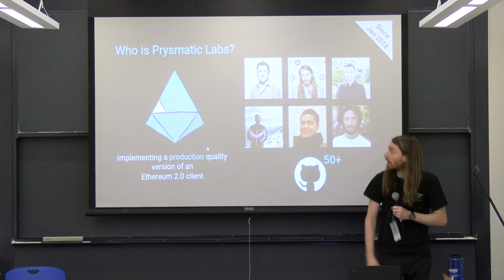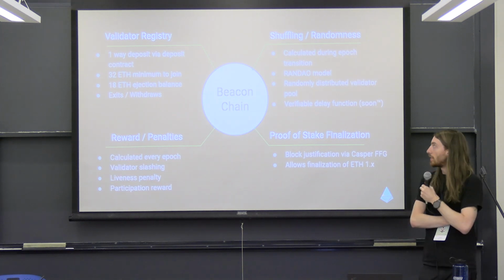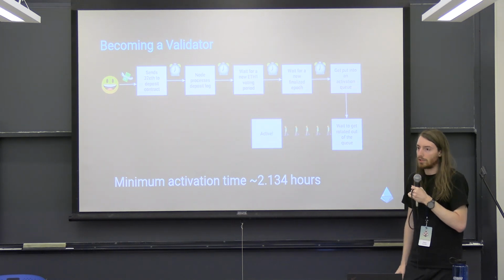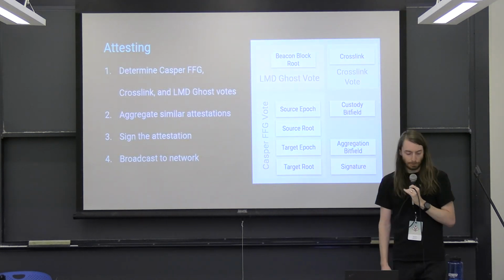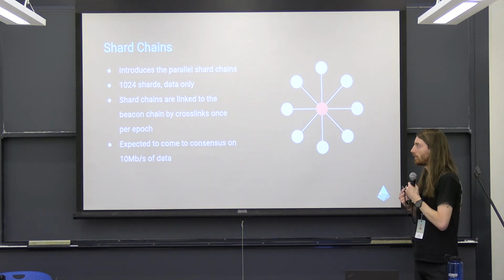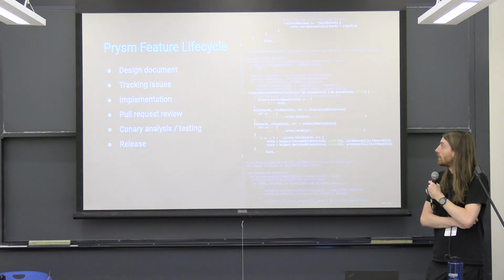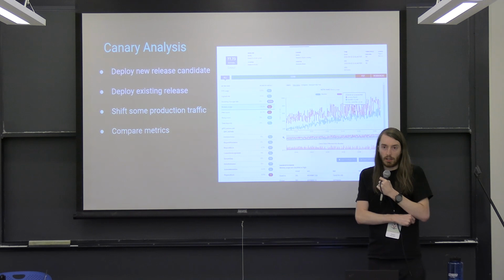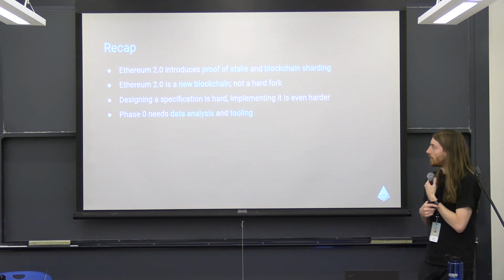What is Ethereum 2.0? - Preston Van Loon at ETHBoston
Preston Van Loon gives a talk at ETHBoston about Ethereum 2.0 and the future of Ethereum. ETHBoston was an ethereum focused hackathon that took place Sep. 6-8, 2019 at Northwest Building, Harvard Campus.

ETHBoston was a hackathon organized by ETHGlobal and a team of hackers, developers and enthusiasts interested in building and creating in the ethereum ecosystem. The ethereum focused hackathon took place for 3 days at Northwest Building, Harvard Campus in Cambridge, MA.